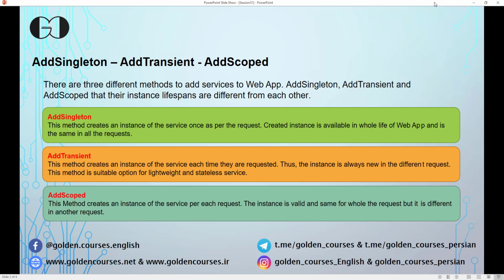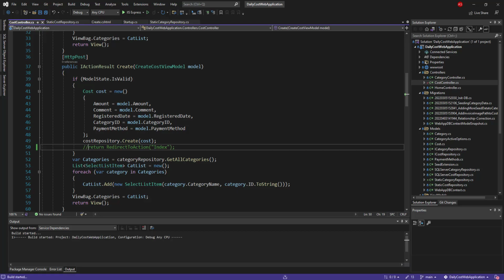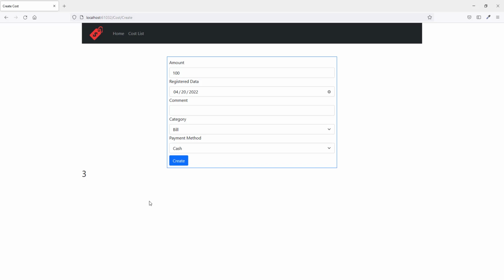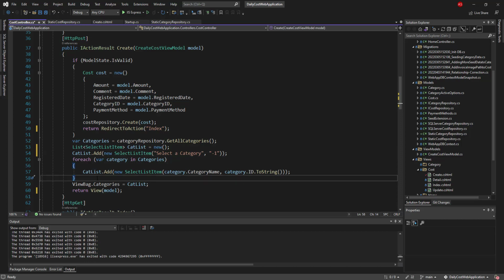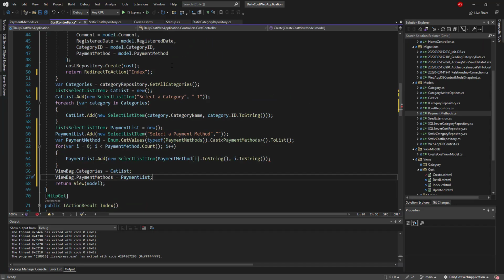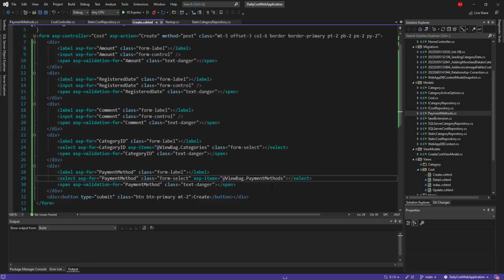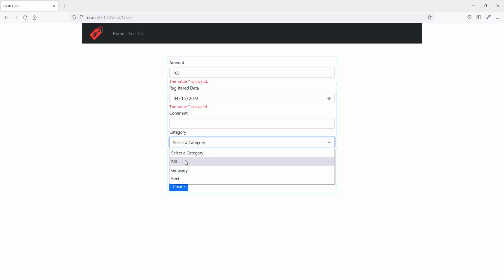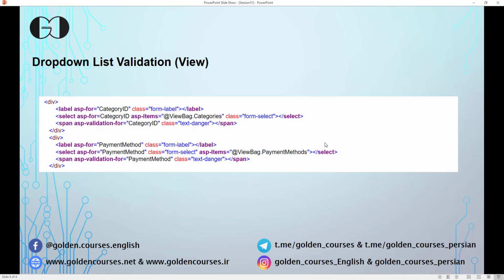Differences between AddSingleton, AddTransient & AddScoped – Session 51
In this session of ASP.NET Core MVC Tutorial, we are going to distinguish the differences between AddSingleton, AddTransient, and AddScoped in practice. Also, we will implement Form Validation for the DropDownList element. We already mentioned the differences between these methods in theory during Session 16. But now, we are going to show you the distinction between them in practice. Moreover, we will present the way that you can implement validation for the DropDownLists.

Differences between AddSingleton, AddTransient & AddScoped
As we already mentioned, the main difference between these three methods is their lifetime of them. AddSingleton method creates an instance of the service which is available in the whole life of the Web App and is the same in all the requests. Then, the AddTransient method creates an instance of the service each time they are requested. Thus, the instance is always new in the different requests. Finally, the AddScoped method creates an instance of the service per each request. The instance is valid and the same for whole the request but it is different in another request.

DropDownList Validation
We already discussed Form Validation during Session 38. Also, we introduce several Data Annotations in Session 39 and Session 40. Therefore, based on our current knowledge we show you the way that you can implement Data Validation for the DropDownList element.

For this purpose, first, we need to add an option to the DropDownList whose value should be invalid. For instance, if the Controller expects to receive a positive Integer from that property, we can set a negative integer for that option or even a null value. Then, we can set proper Data annotation and message on the respective property.